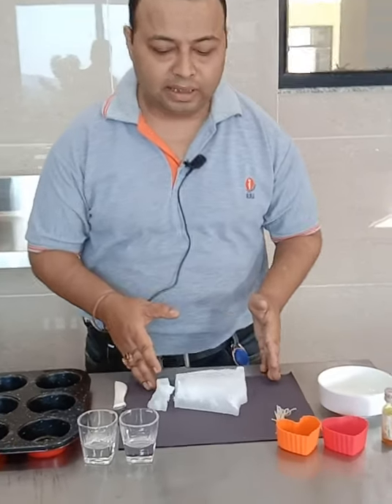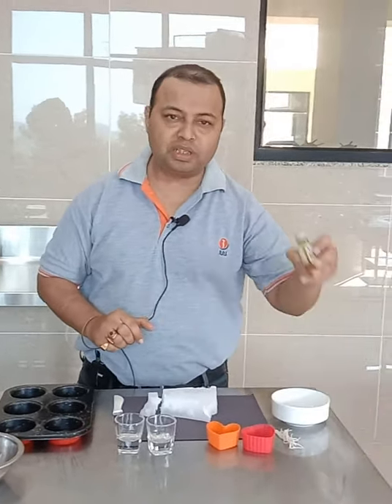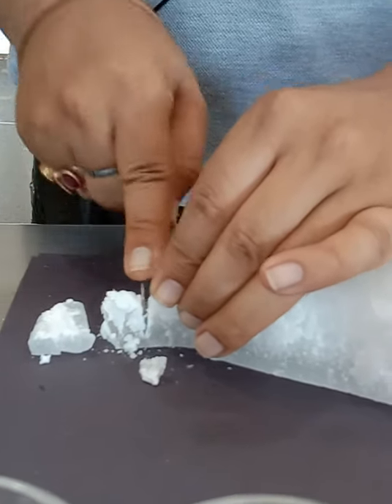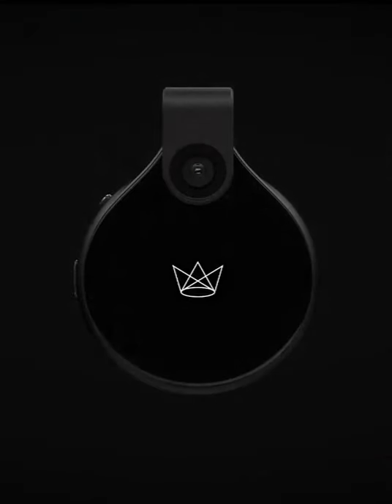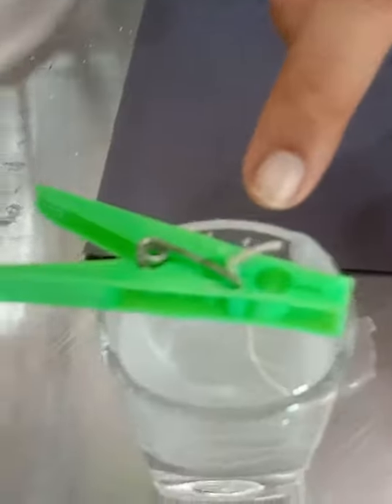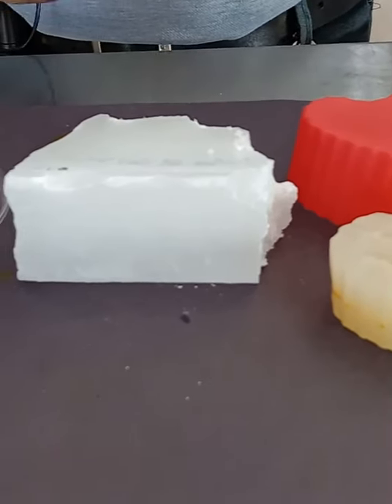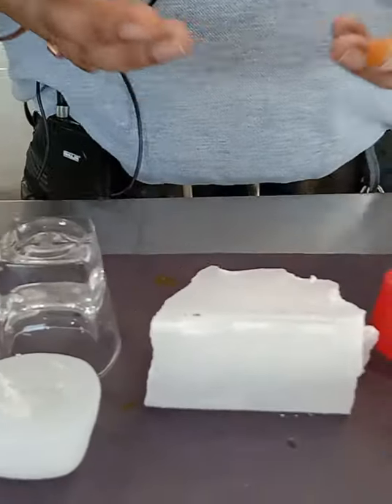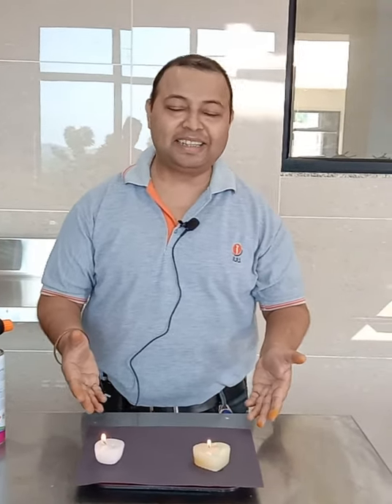Candle making by using Paraffin wax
Candles have been used as a source of light and to illuminate celebrations for more than 5,000 years, yet little is known about their origin. Egyptians were using wicked candles in 3,000 B.C., the ancient Romans are generally credited with developing the wicked candle before that time by dipping rolled papyrus repeatedly in melted tallow or beeswax.  Early Chinese candles are said to have been molded in paper tubes, using rolled rice paper for the wick, and wax from an indigenous insect that was combined with seeds. In Japan, candles were made of wax extracted from tree nuts, while in India, candle wax was made by boiling the fruit of the cinnamon tree. Most early Western cultures relied primarily on candles rendered from animal fat (tallow). Tallow candles were the common household candle for Europeans, and by the 13th century, candle making had become a guild craft in England and France. The candle makers (chandlers) went from house to house making candles from the kitchen fats saved for that purpose, or made and sold their own candles from small candle shops. The growth of the whaling industry in the late 18th century brought the first major change in candlemaking since the Middle Ages, when spermaceti — a wax obtained by crystallizing sperm whale oil — became available in quantity. Like beeswax, the spermaceti wax did not elicit a repugnant odor when burned, and produced a significantly brighter light. It also was harder than either tallow or beeswax, so it wouldn’t soften or bend in the summer heat. Historians note that the first “standard candles” were made from spermaceti wax. Most of the major developments impacting contemporary candlemaking occurred during the 19th century. In the 1820s, French chemist Michel Eugene Chevreul discovered how to extract stearic acid from animal fatty acids. This led to the development of stearin wax, which was hard, durable and burned cleanly. Stearin candles remain popular in Europe today.
In 1834, inventor Joseph Morgan helped to further the modern-day candle industry by developing a machine that allowed for continuous production of molded candles by using a cylinder with a movable piston to eject candles as they solidified. With the introduction of mechanized production, candles became an easily affordable commodity for the masses.
Paraffin wax was introduced in the 1850s, after chemists learned how to efficiently separate the naturally-occurring waxy substance from petroleum and refine it. Odorless and bluish-white in color, paraffin was a boon to candlemaking because it burned cleanly, consistently and was more economical to produce than any other candle fuel. Its only disadvantage was a low melting point. This was soon overcome by adding the harder stearic acid, which had become widely available. With the introduction of the light bulb in 1879, candlemaking began to decline.
Candles enjoyed renewed popularity during the first half of the 20th century, when the growth of U.S. oil and meatpacking industries brought an increase in the byproducts that had become the basic ingredients of candles – paraffin and stearic acid.
The popularity of candles remained steady until the mid-1980s, when interest in candles as decorative items, mood-setters and gifts began to increase notably
The 1990s witnessed an unprecedented surge in the popularity of candles, and for the first time in more than a century, new types of candle waxes were being developed. In the U.S., agricultural chemists